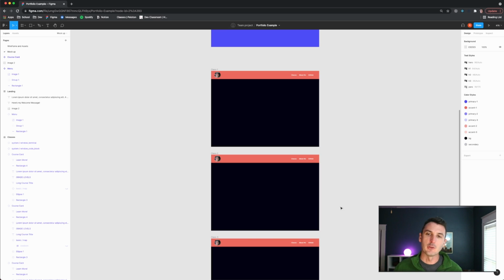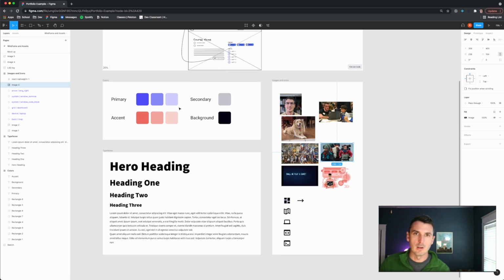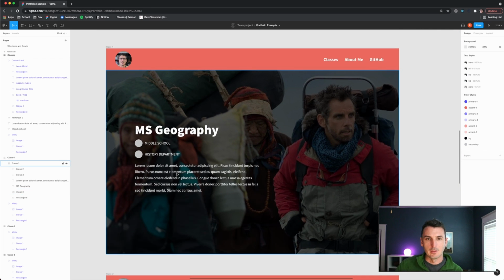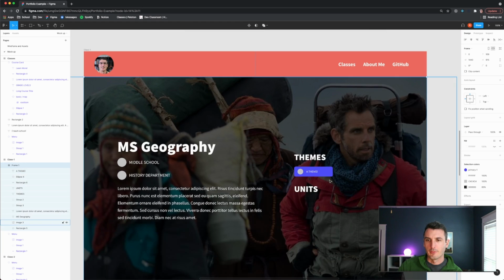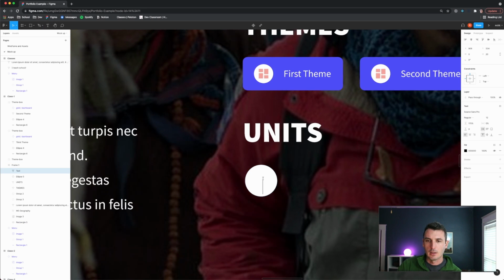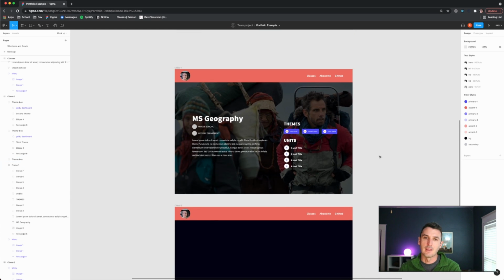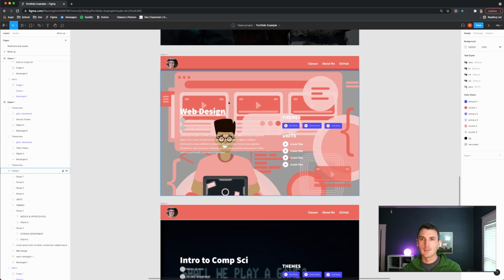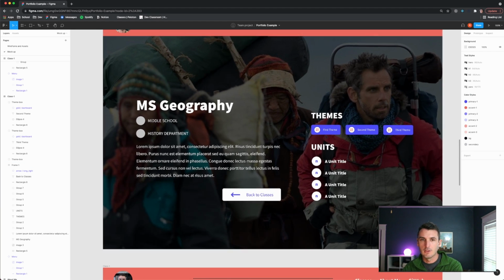Designing with Figma - Repeating Pages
In this second-to-last video of this playlist, we'll take a look at how to quickly iterate on pages that have similar layouts with interchangeable content.